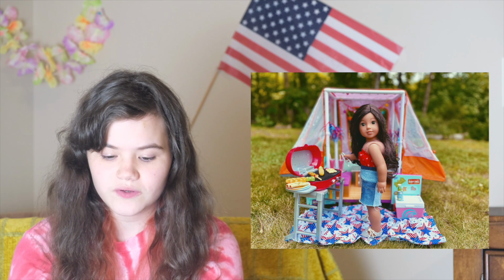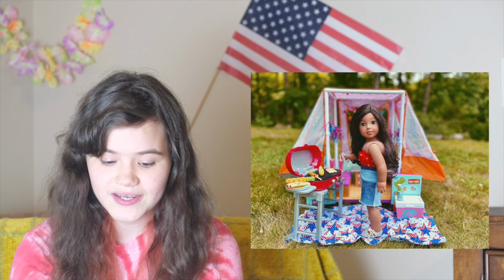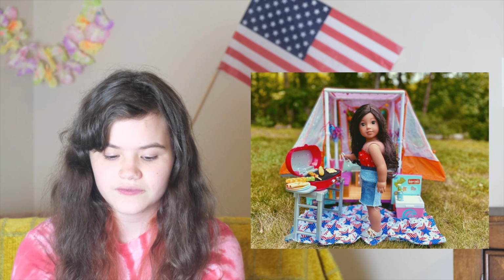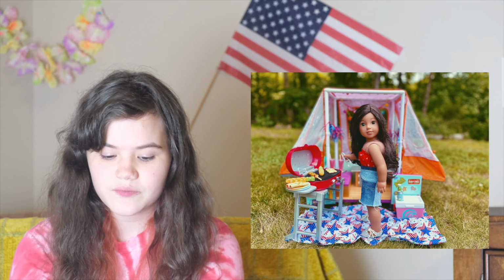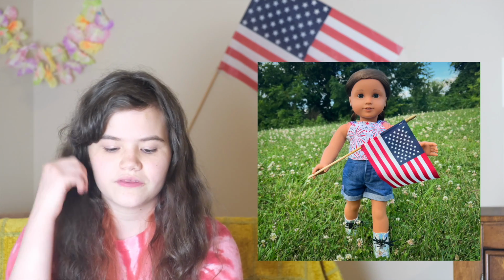4TH OF JULY WEEK, Photo Contest Season 5, Episode 5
Thank you to everyone who choose to participate! I apologize this is late! Contestants, check your email for an update on the contest for the next few weeks! Sorry if editing ruined the quality of your photo, please no hate! Tune in next Sunday for episode 6! This season will be great!